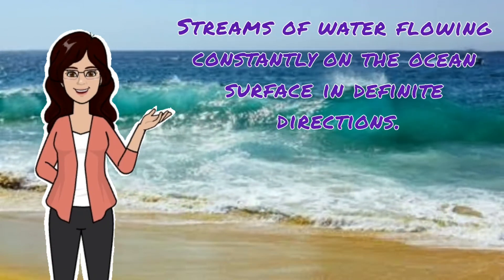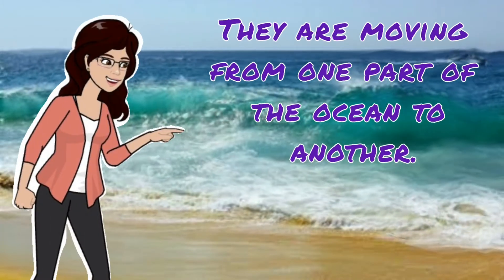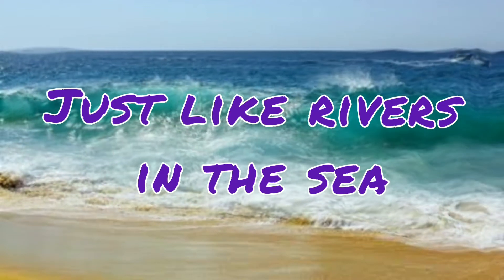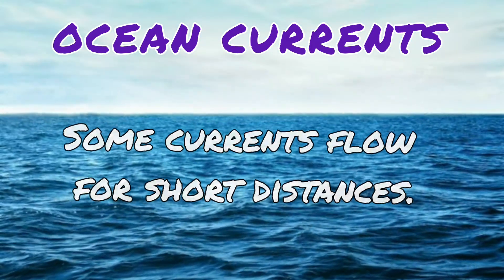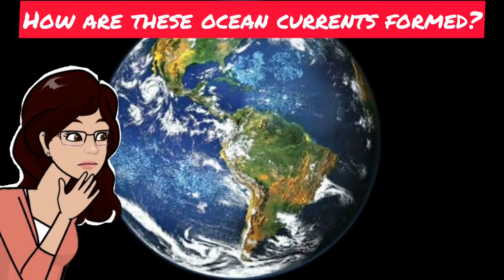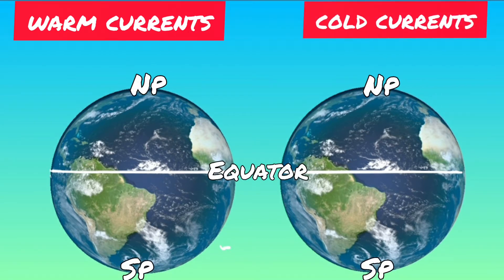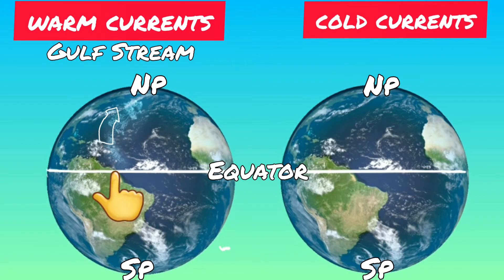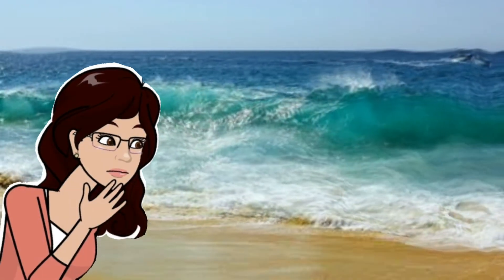Cold and Warm currents | What are Ocean Currents? | Water | Class -7 | Chapter 5 | Geography | NCERT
Ocean currents are streams of water flowing constantly
on the ocean surface in definite directions. They are moving from one part of the ocean to another. Just like rivers in the sea.   They are of different types and have different characteristics. To know more about them watch this video. Happy learning!